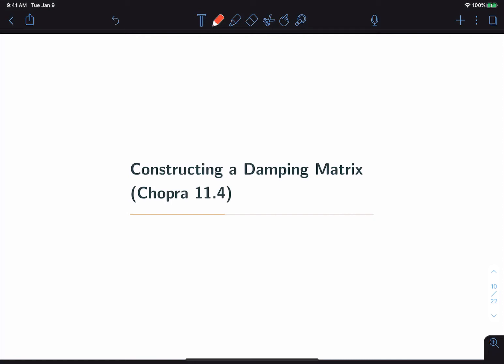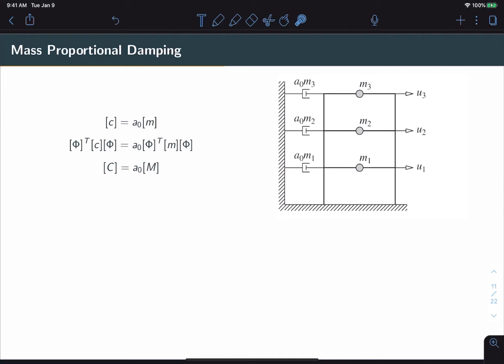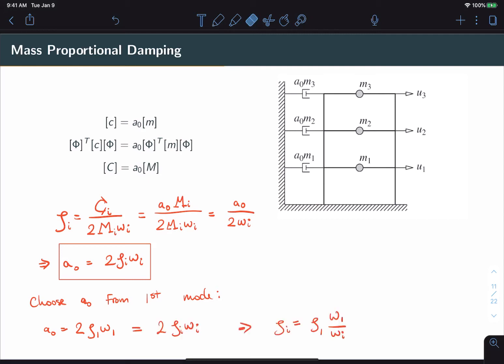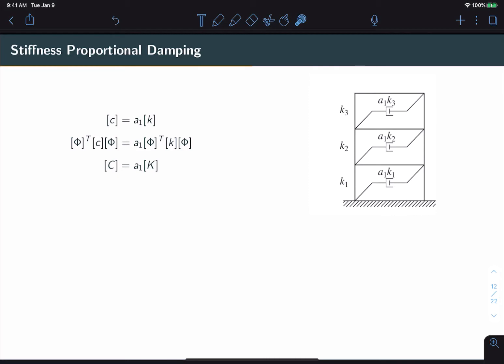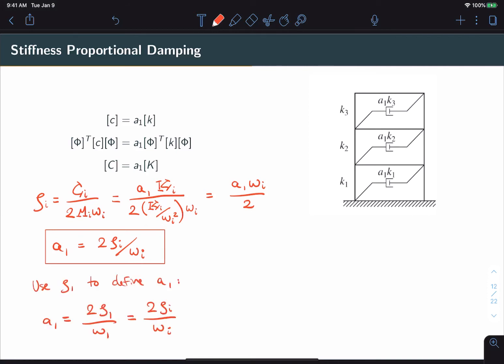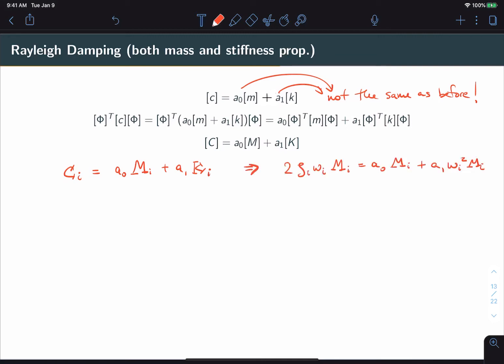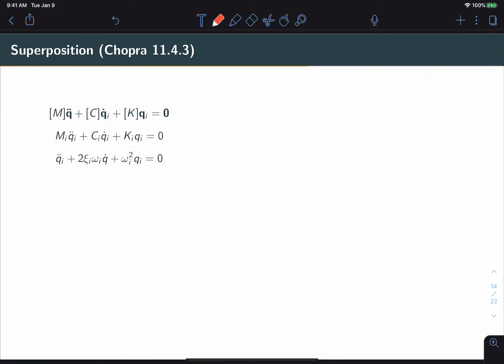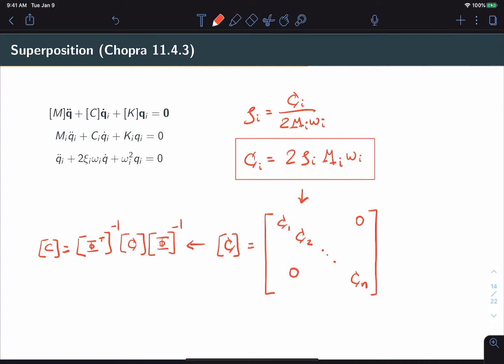Unit 8.2 - Damped MDOF Systems: Constructing the Damping Matrix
Overview of constructing classically damped systems through four methods:  (1) mass proportional damping, (2) stiffness proportional damping, (3) Rayleigh damping, and (4) superposition.